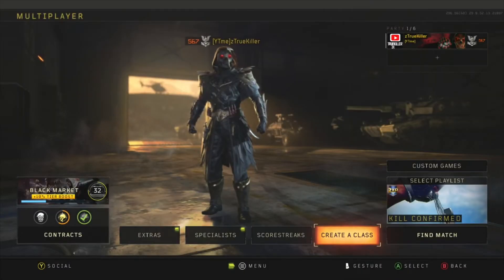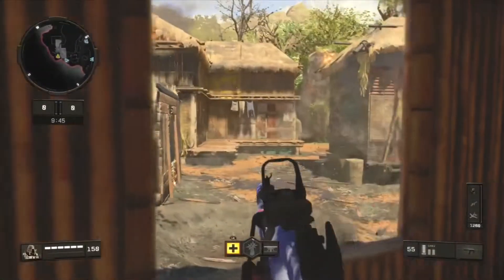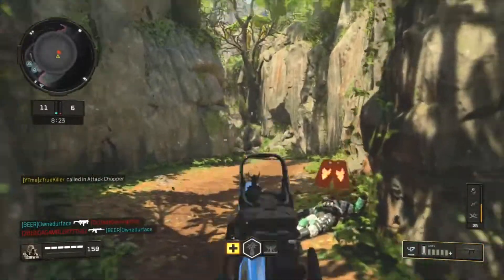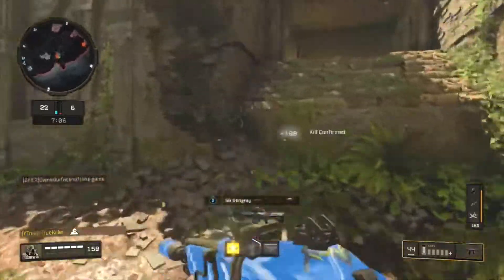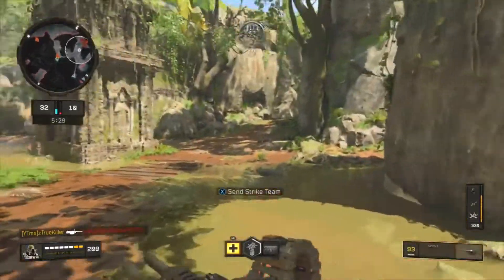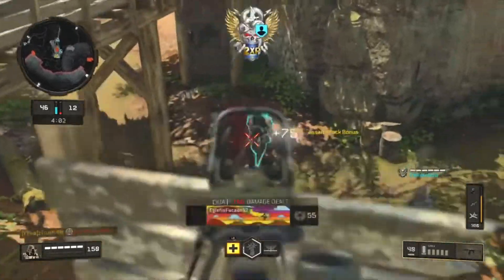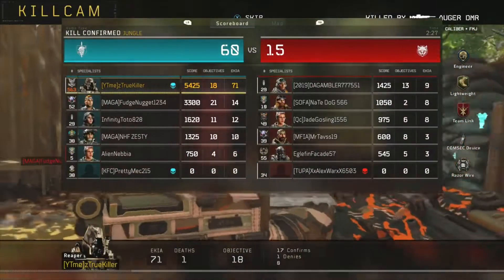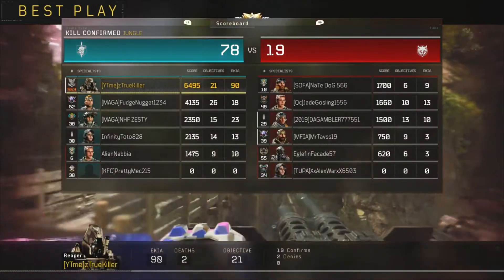INSANE SUPPRESSED GRAV CLASS SETUP DROPS 90+ KILL NUCLEAR... (BEST GRAV CLASS SETUP ON COD BO4)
- BEST P90 CLASS SETUP! (Best Class Setups Modern Warfare) "
Welcome back to another Call of Duty Black Ops 4 Multiplayer Video. Today I’m showing you guys one of the Most Overpowered Guns In Call of Duty Black Ops 4 After Update 1.25!
This Suppressed GRAV Class Setup is So Broken and Stealthy after Update 1.25! It will definitely help you improve at the game and get a lot more kills in Call Of Duty Black Ops 4 and I highly recommended you trying out the Grav right now! If you haven’t already, then I highly suggest you trying this GRAV Class Setup right now because the GRAV is one of the Best DLC weapons in Call of Duty Black Ops 4! In the Gameplay you see me get 90+ Kills with a Nuclear with the Silenced GRAV Class Setup In Kill Confirmed! You guys don’t understand how much I appreciate all of you guys. Thank you for the support :)